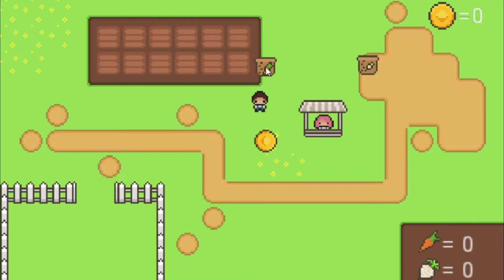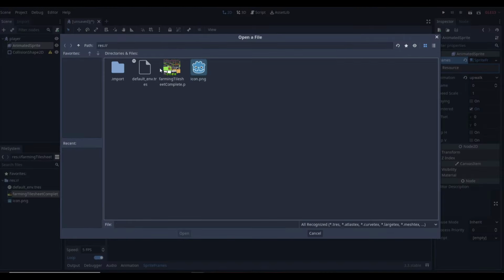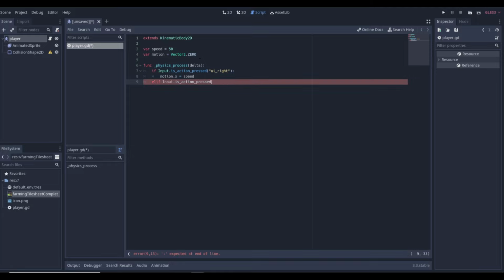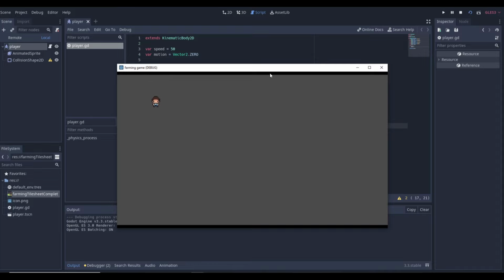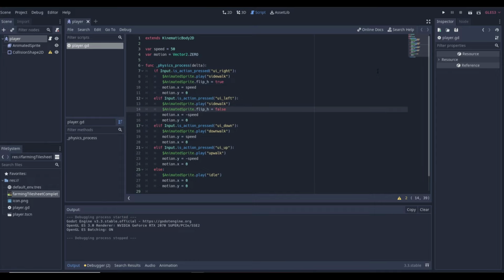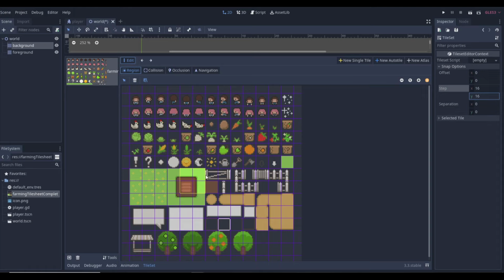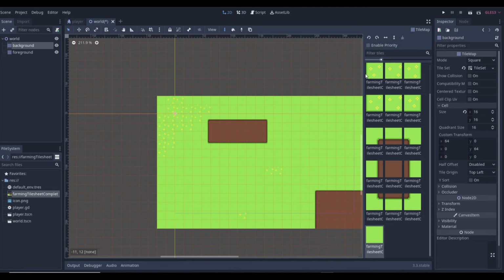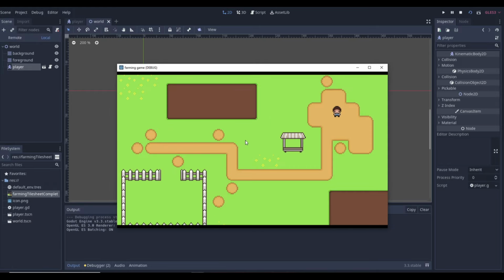How to Make a 2D FARMING Game in Godot (step by step)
Welcome to the most important video series you will ever watch on Godot game development. So much will be learned in the next couple videos from planting crops to building a shop and everything in between. I love the way these videos turned out and I know you will learn so much. You also will create your dream farming game from start to finish... step by step, so you can learn how everything works.

It means so much and I love your feedback in the comments to let me know what is that you enjoy. Again Thanks so much and I would love to see you again!!

      - thanks DevWorm,